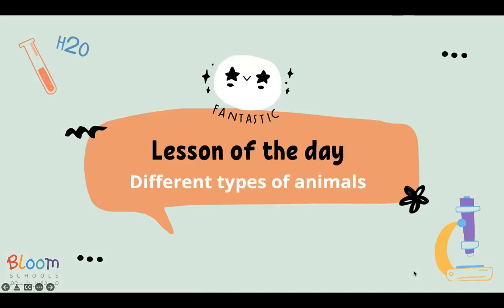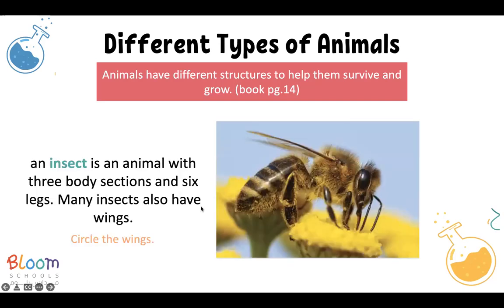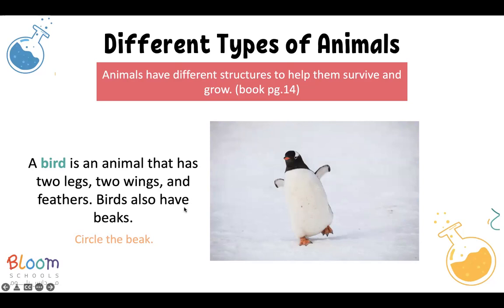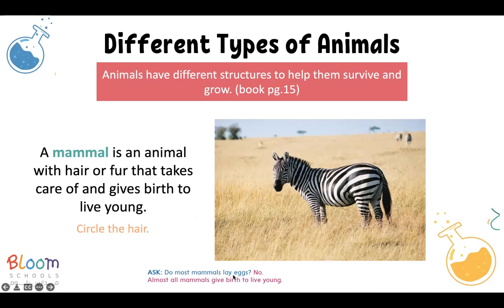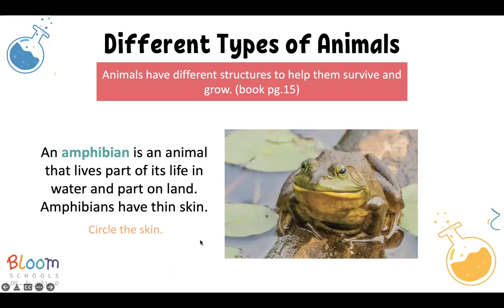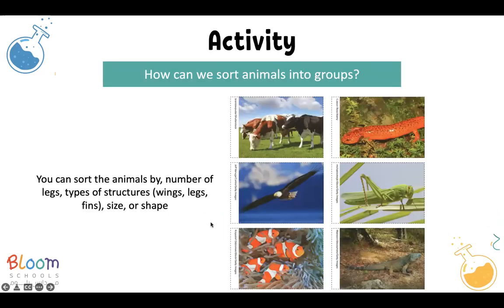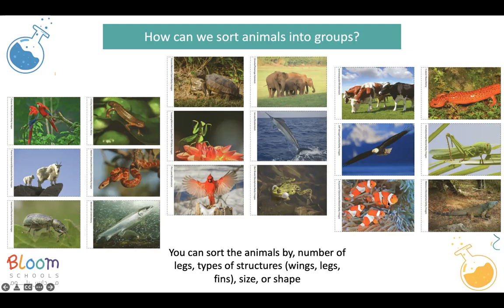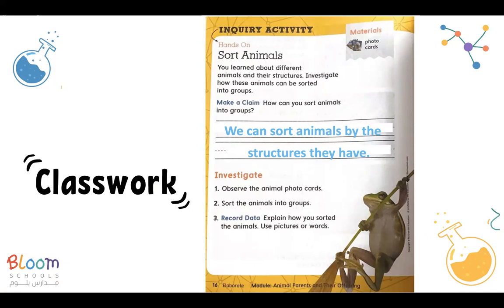Lesson 1; Science Book unit 2, Different types of Animals